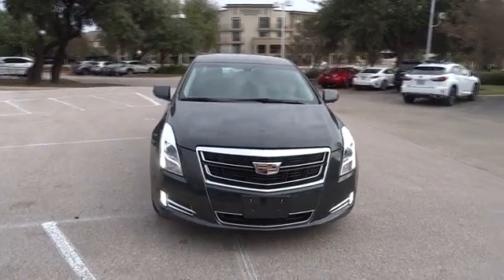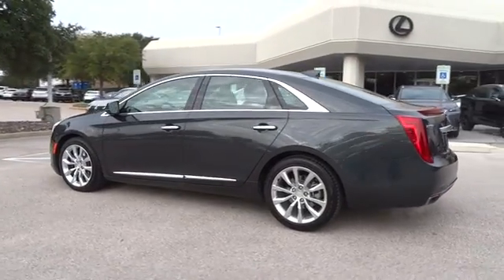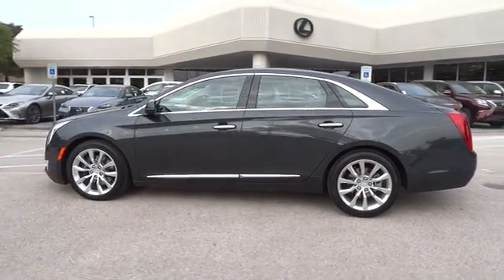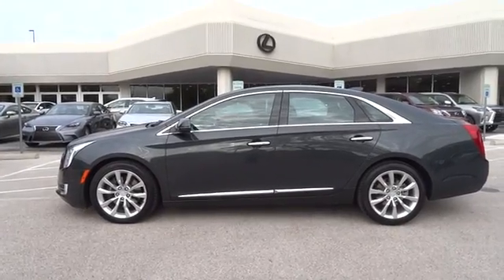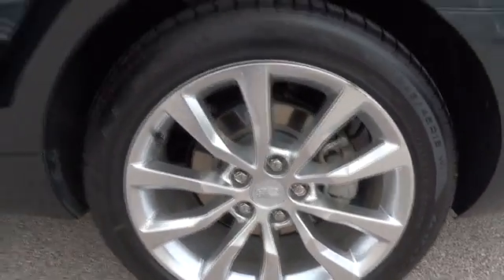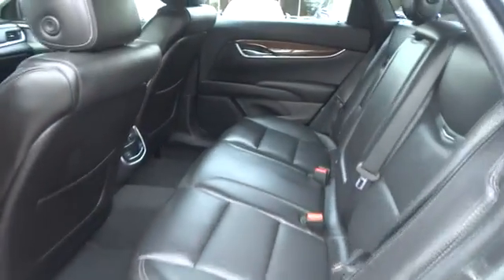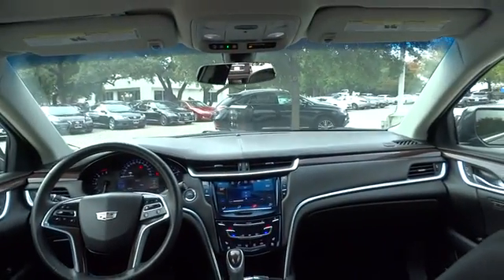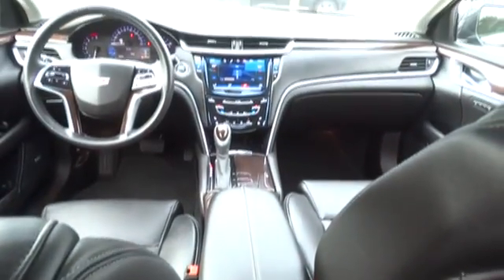2016 Cadillac XTS Austin, Georgetown, Round Rock, San Marcos, Bastrop, TX ES1934D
2016 Cadillac XTS
2016 Cadillac XTS Luxury Collection - Stock#: ES1934D - VIN#: 2G61M5S31G9180511